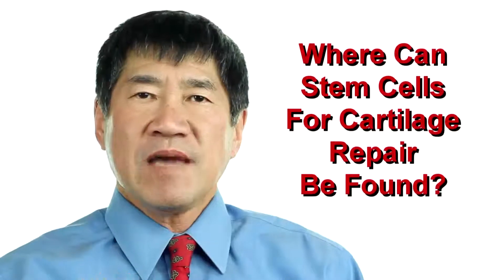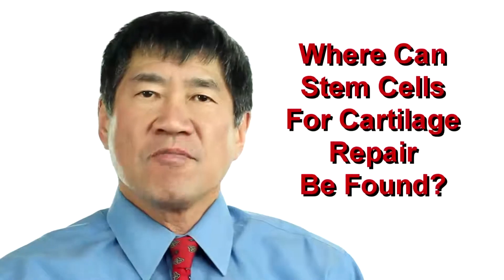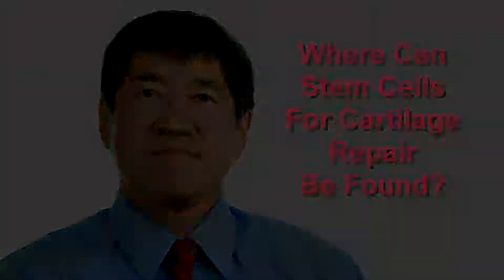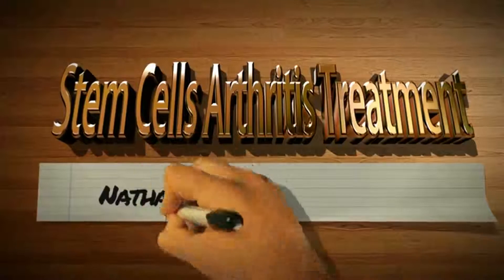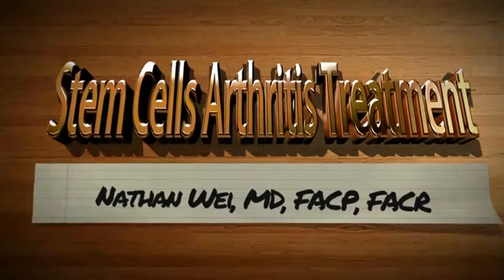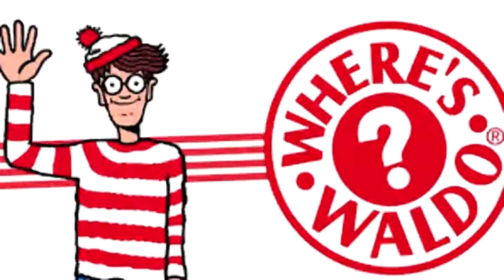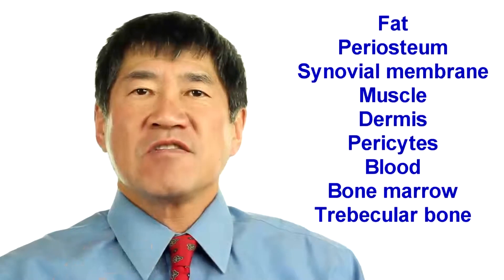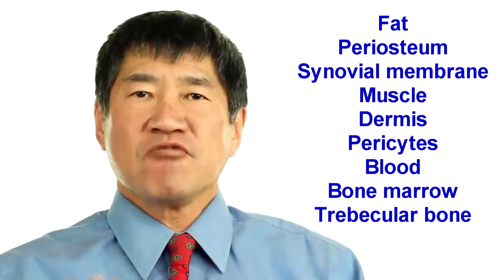Where can mesenchymal stem cells be found?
Sometimes trying to find stem cells to use for arthritis treatment is like a sophisticated version of Where's Walso?  Here's why...
Tuan and colleagues in a recent review article enumerated the places where mesenchymal stem cells can be found.  They stated, "MSCs reside in a diverse host of tissues throughout the adult organism and possess the ability to 'regenerate' cell types specific for these tissues. Examples of these tissues include adipose tissue, periosteum, synovial membrane, muscle, dermis, pericytes, blood, bone marrow, and most recently trabecular bone."  Mesenchymal stem cells are the ones deemed most useful for the treatment of wear an tear arthritis, better known as osteoarthritis. Currently, bone marrow aspirate is considered to be the most accessible and enriched source of MSCs, although trabecular bone may also be considered an alternative source, in view of recent efficient isolation of multipotential cells from this tissue.